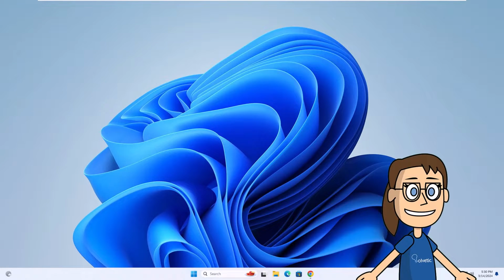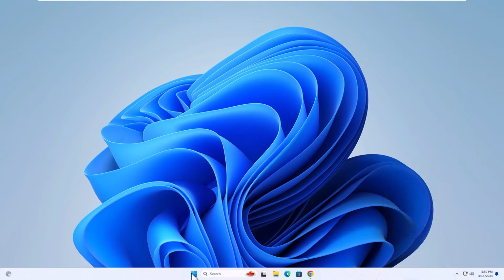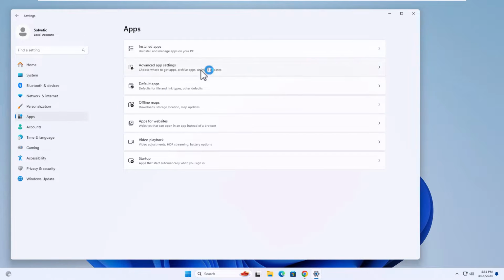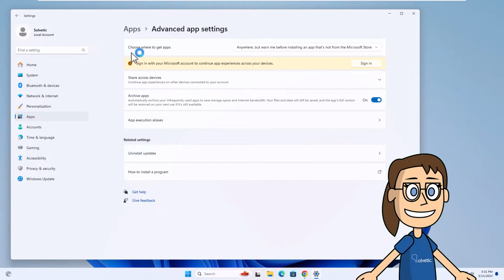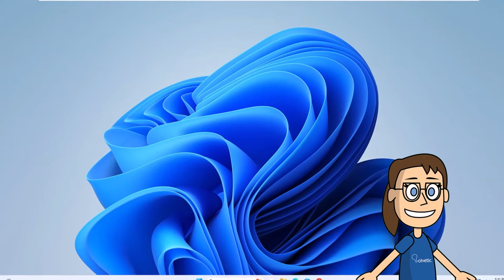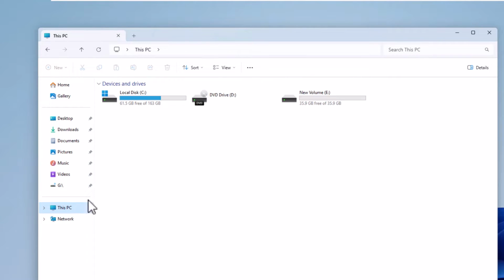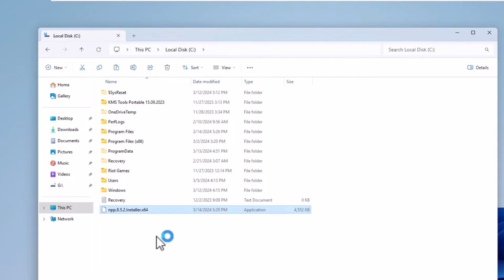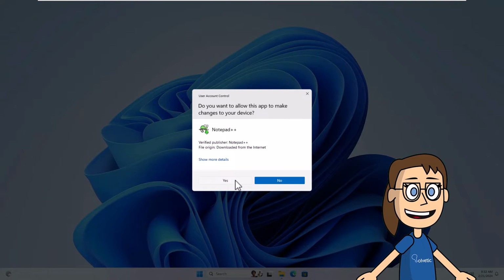Can't Install App in Laptop | FIX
Hello everyone, and welcome to Solvetic! In today's video, we'll be addressing a common concern for many laptop users: can't install apps in laptop | FIX. Encountering issues when trying to install new applications on our device can be frustrating, as it can limit our productivity and ability to make the most out of our computer.

In this comprehensive guide, we'll explore the potential reasons why you might be having trouble installing apps on your laptop. We'll discuss different causes, from permission restrictions to operating system compatibility issues, and provide step-by-step solutions to help you troubleshoot and fix these issues.

So if you've been experiencing problems when trying to install apps on your laptop, don't worry! We're here to help you find a solution.